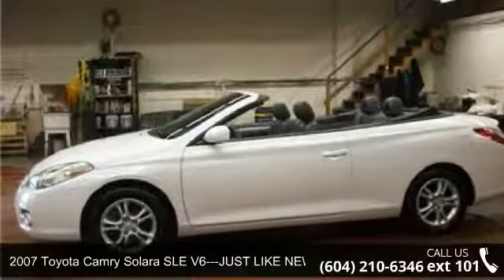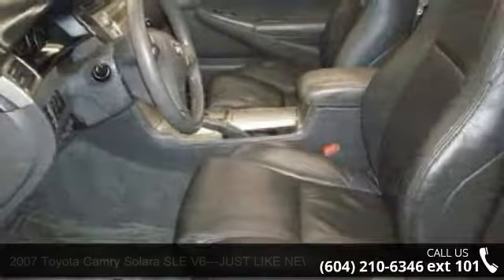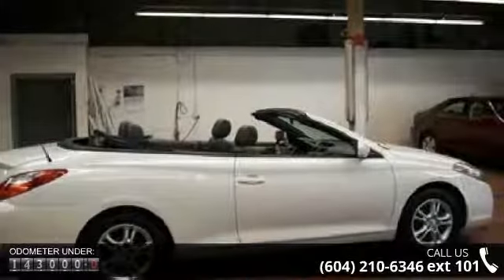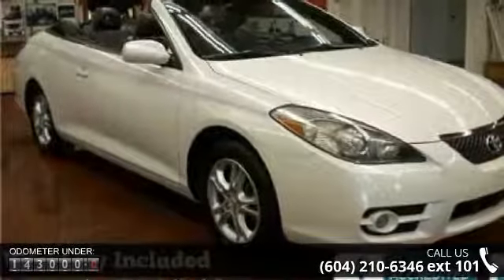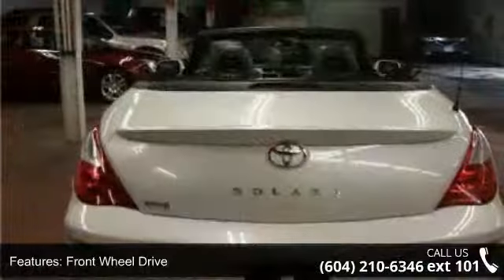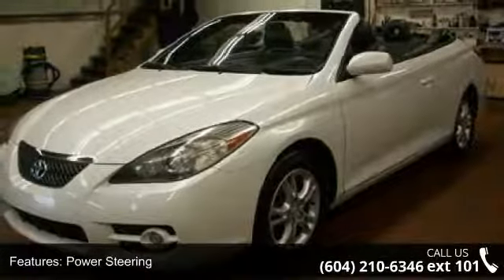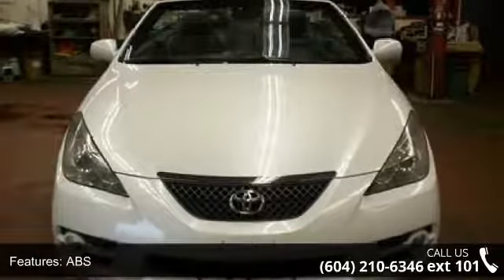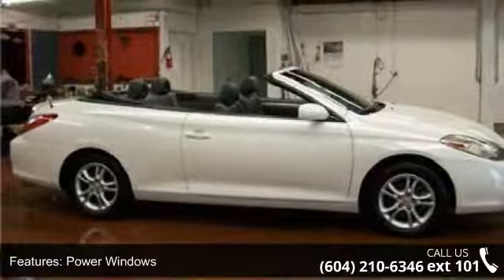2007 Toyota Camry Solara SLE V6---JUST LIKE NEW --LOCAL -...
2007 Toyota Camry Solara SLE V6---JUST LIKE NEW --LOCAL --UNIT Condition: Used Mileage: 142583 Exterior Color: White Doors: 2 Stock: KL132317 Cylinders: 6